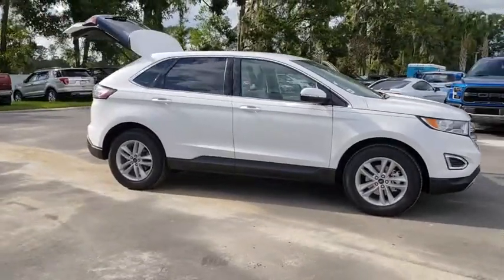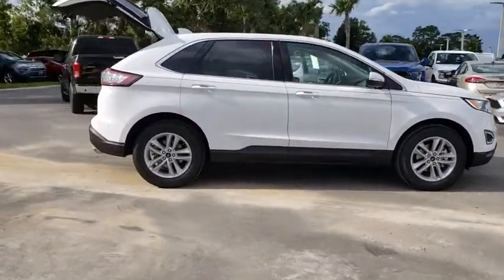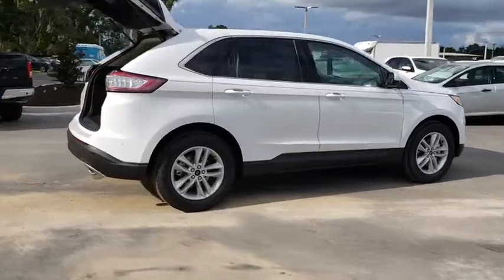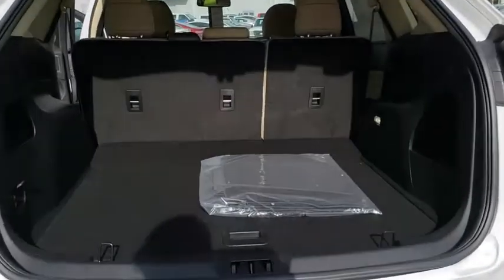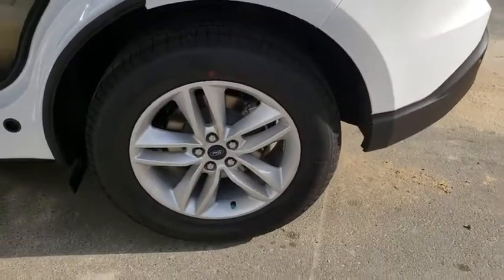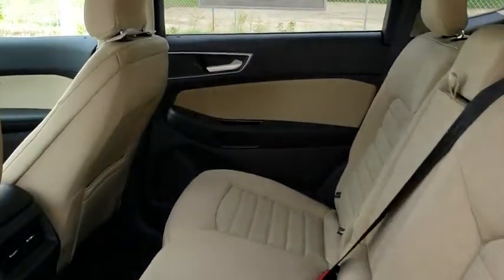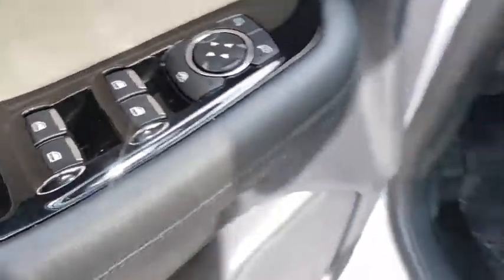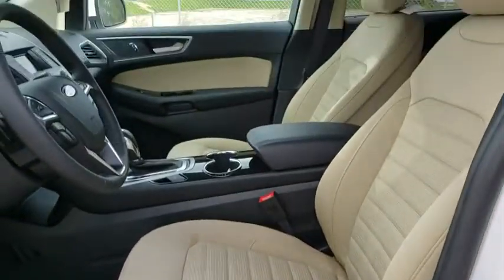2018 Ford Edge Gainesville, Silver Springs, Starke, Middleboro, High Springs, FL 181876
Oxford White New 2018 Ford Edge available in Ocala, Florida at Ford of Ocala. Servicing the Gainesville, Silver Springs, Starke, Middleboro, High Springs, FL area.